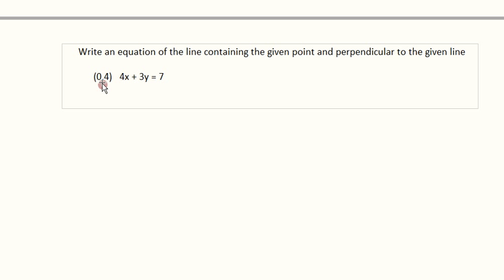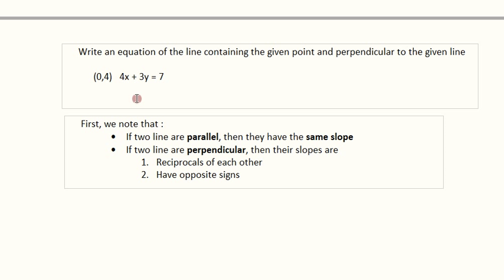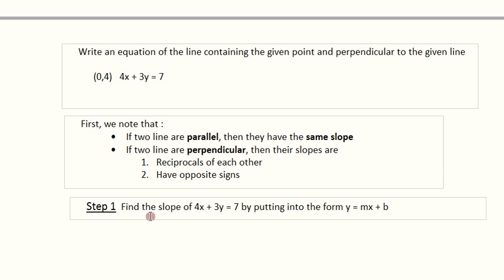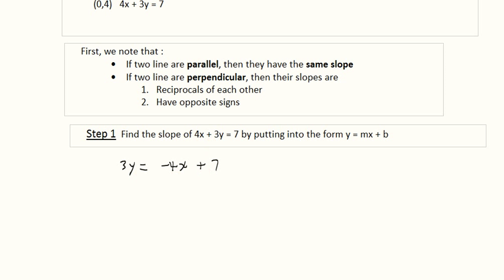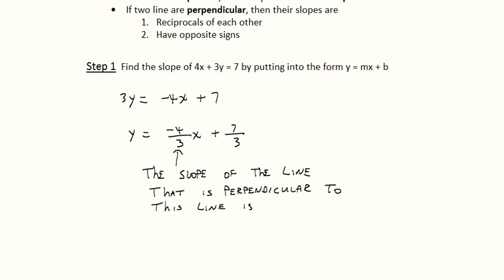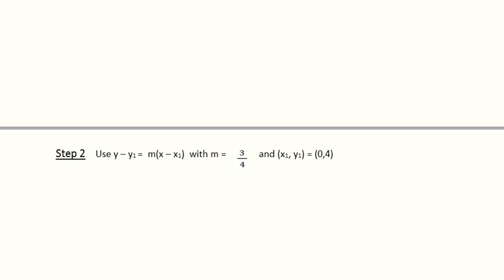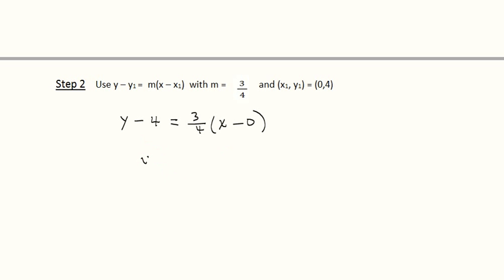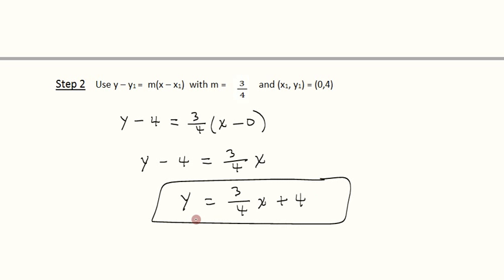Find Eq of line passing thru given point and perpendicular to given line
Write an equation of the line containing the given point and perpendicular to the given line. (0,4);  4x + 3y =7